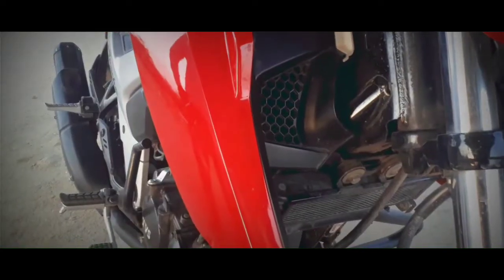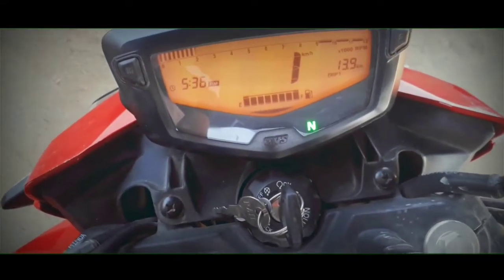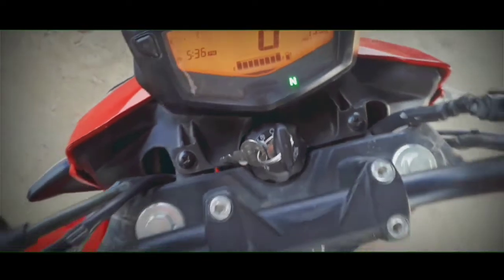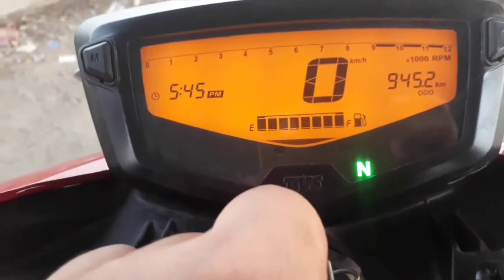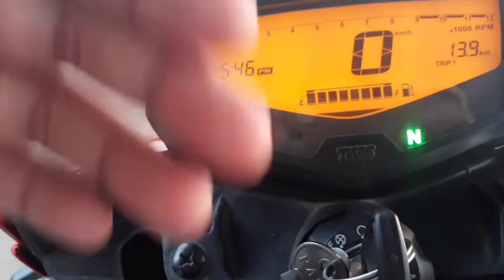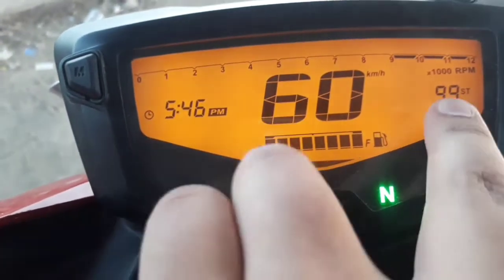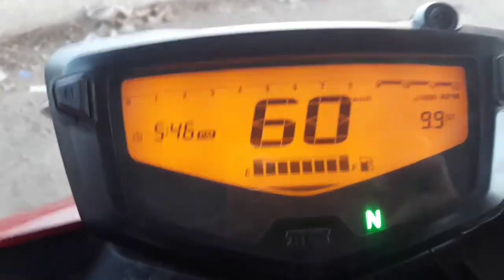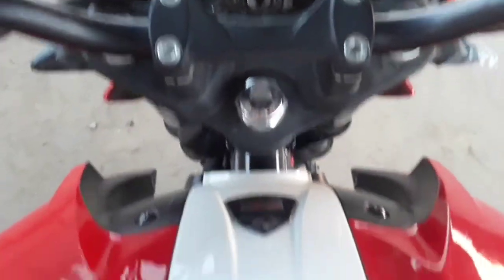TVS Apache RTR 160 4V 2018 Red colour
TVS Apache RTR 160 4V price starts at Rs.85,254 (Ex-Showroom, Delhi) and the top end variant TVS Apache RTR 160 4V Fi Dual Disc is priced at Rs. 95,254 (Ex-Showroom, Delhi). TVS is offering the new Apache RTR 160 4V with two engine options - EFI and Carbureted. The fuel-injected version of the 159.7cc, oil-cooled, single-cylinder engine with 4-valves produces a segment-leading power output of 16.8PS. The carb version, on the other hand, puts out 16.4PS. Torque figures remain the same on both variants - 14.8Nm at 6500rpm. When compared to the older model, the new bike makes 1.4PS and 1.7Nm more. The Apache RTR 160 use s the same split cradle frame as the RTR 200. The fuel-injected version of the RTR 160 is brought to a halt by 270mm front and 200mm rear petal discs. The carb version, on the other hand, gets a 130mm drum unit at the rear. However, TVS is offering a rear disc brake as an optional accessory.

The RTR 160 4V takes a lot of design cues from the RTR 200 4V but adds a few curvy bits like with the tank extensions, which makes it a very good looking motorcycle. The Apache RTR 160 4V competes with the other premium 150cc commuters like the Yamaha FZ-S, Suzuki Gixxer, Honda CB Hornet 160R, Honda XBlade, Bajaj Pulsar NS160 and its very own Apache RTR 180.